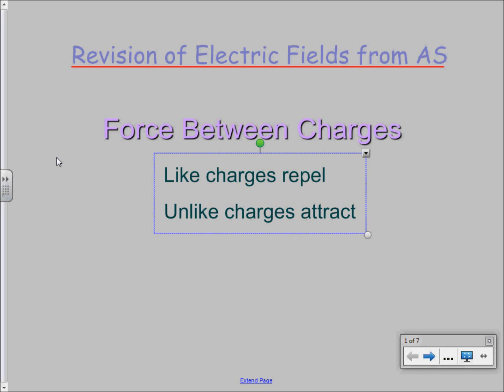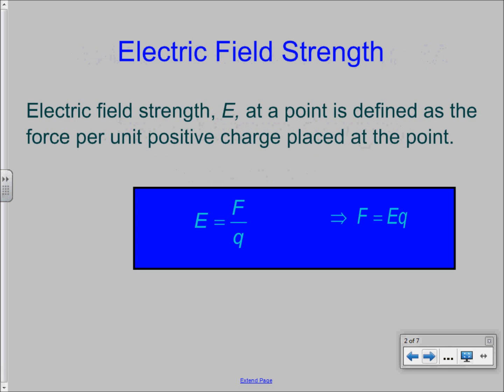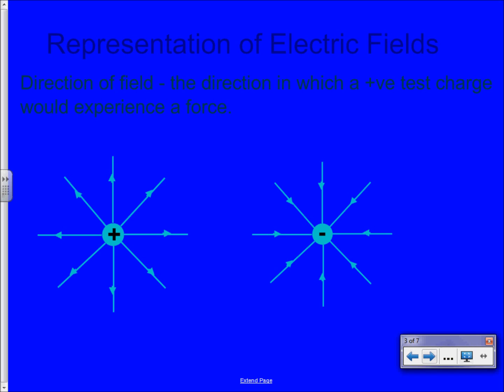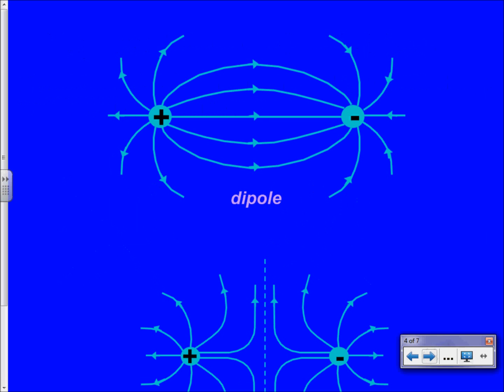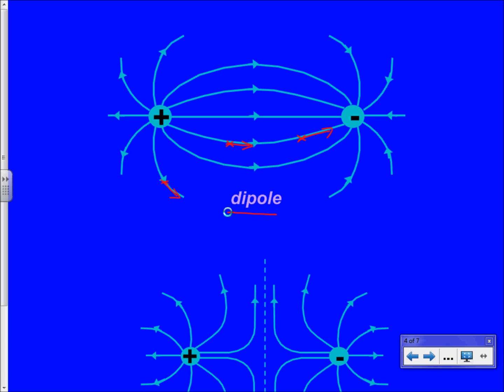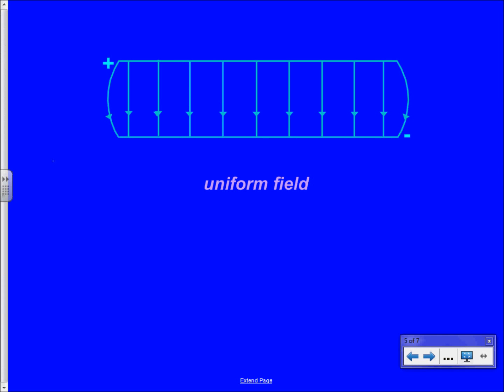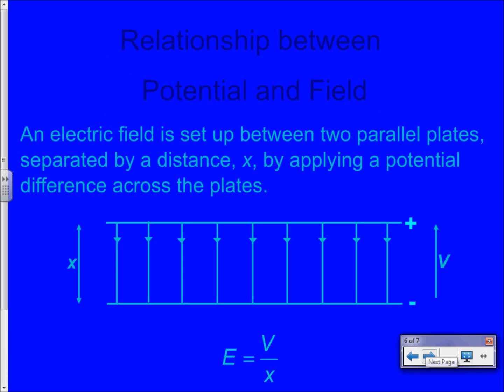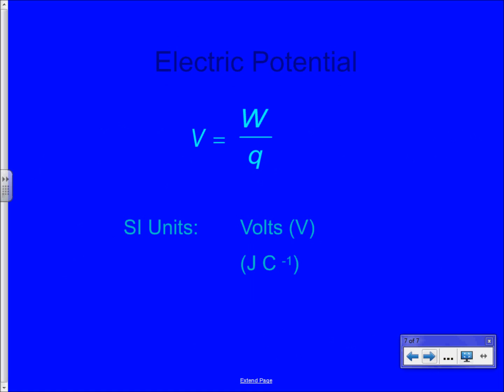Electric Fields 1